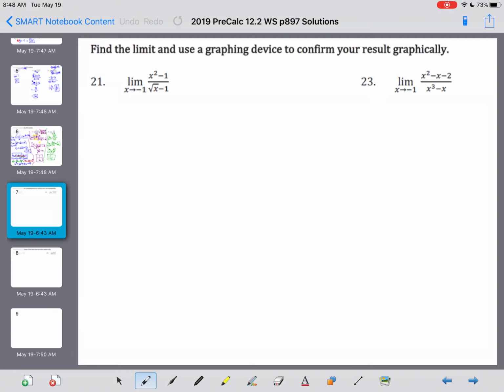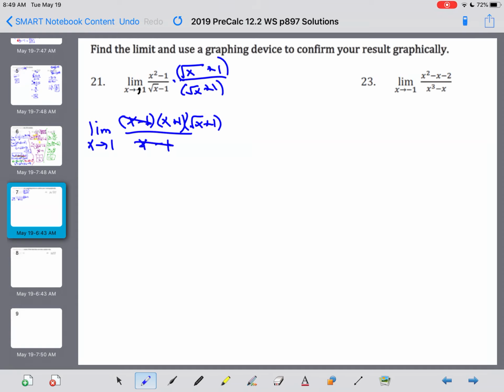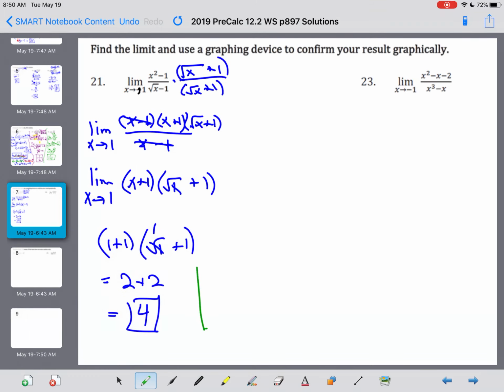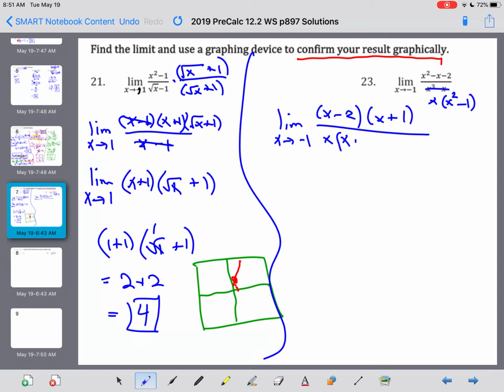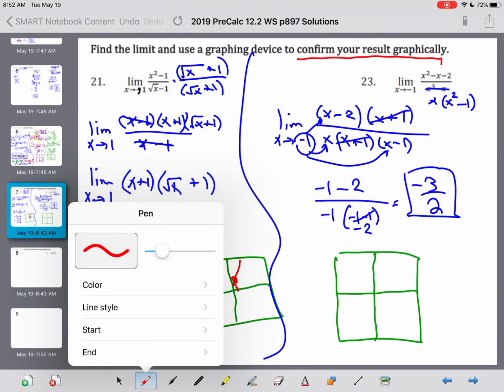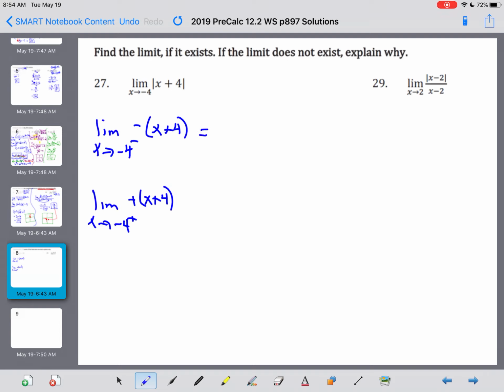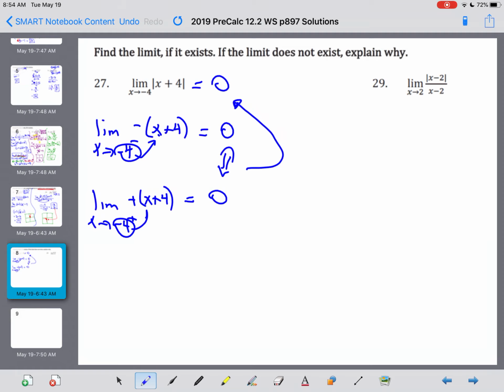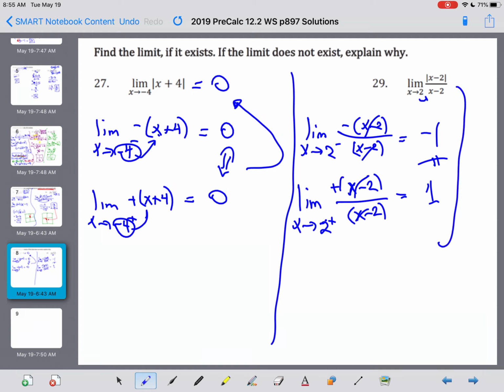2019 PreCalc 12.2 WS p897 Solutions 21, 23, 27, and 29